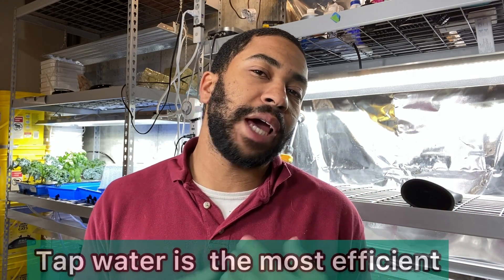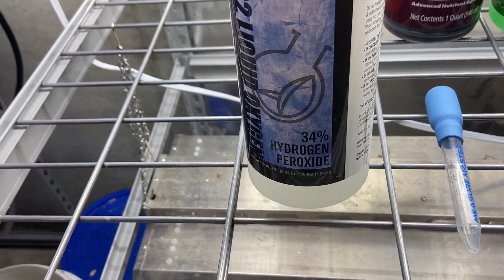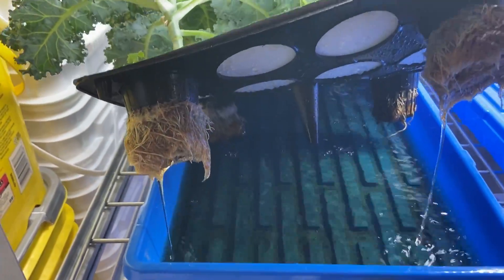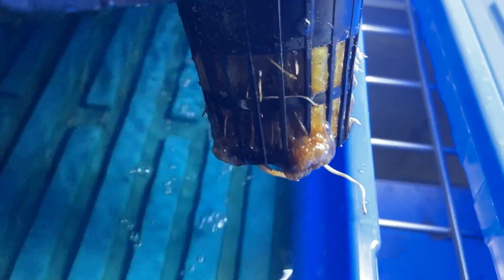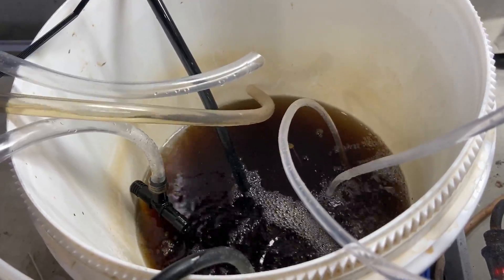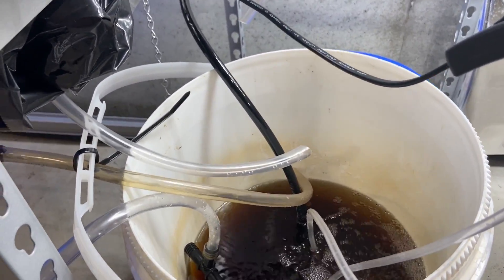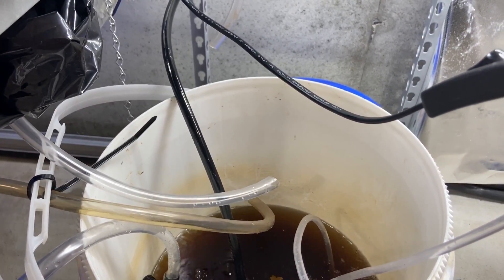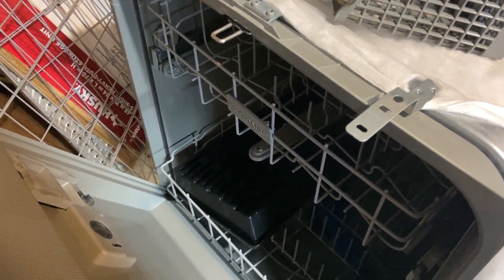how to keep hydroponic water clean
Today I will show you what you need to do to keep your hydroponic water clean. Clean water is a necessary part of hydroponics, and you will not have healthy plants without it. Dirty water quickly becomes overrun with bacteria and fungus, which will eventually attack the plant’s roots, weakening or killing the plant.